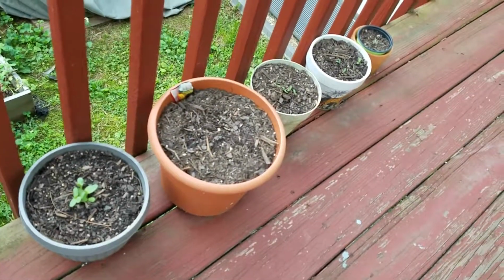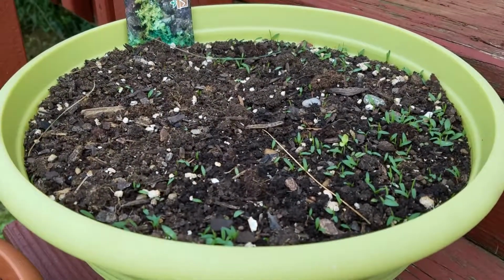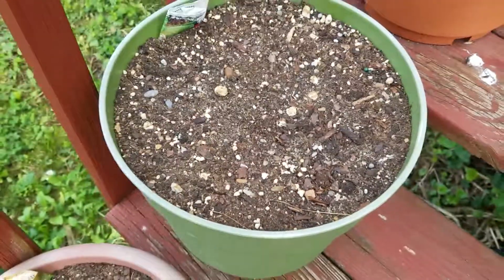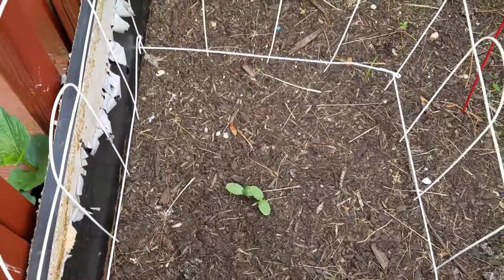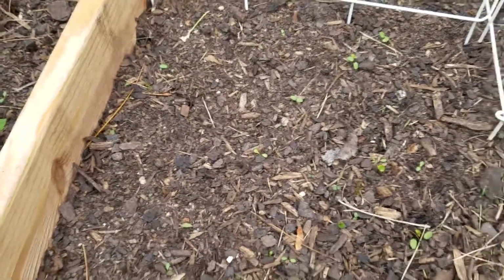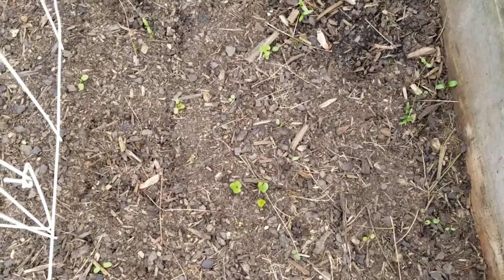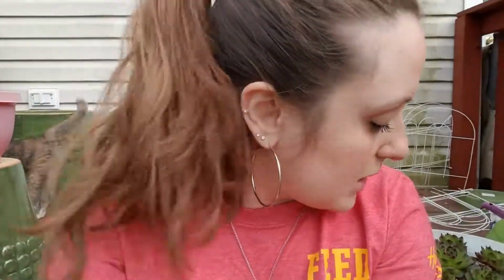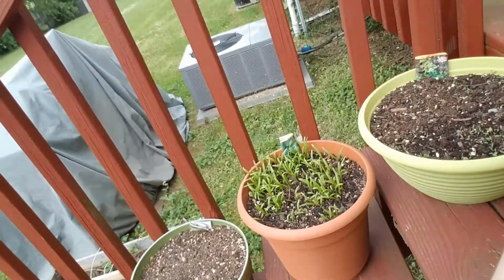Herb Garden 2 Weeks Progress - GB2N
It's been about 2 weeks since I planted my herb garden! I get to learn what these different plants look like when they're first growing which means waiting on throwing out the weeds!